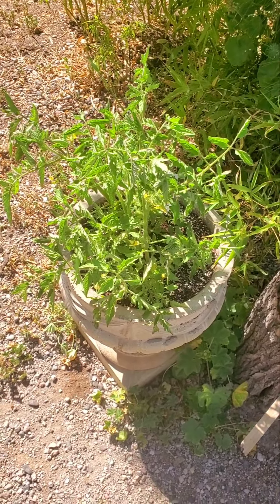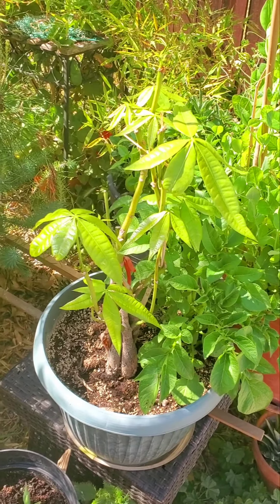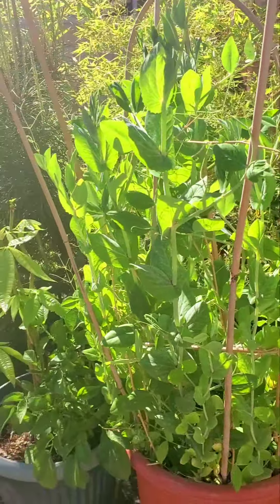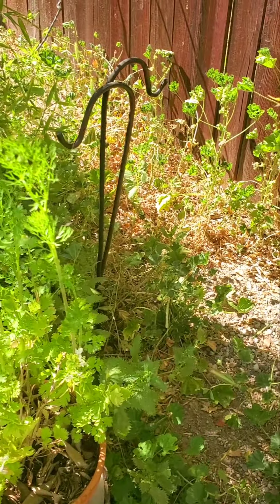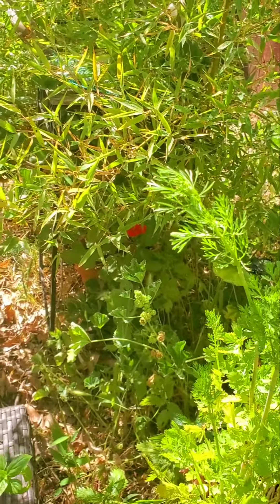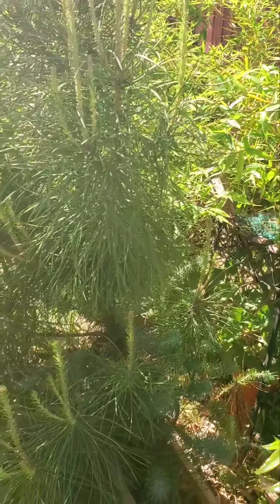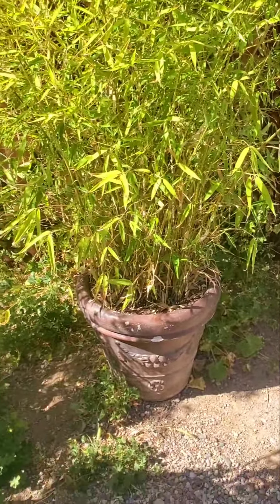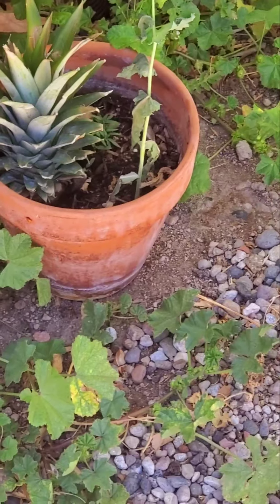My Garden 4/19/2021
plant gardening